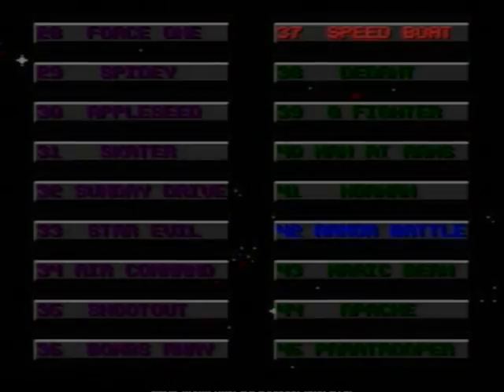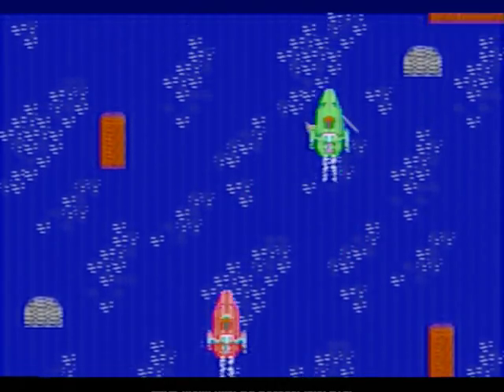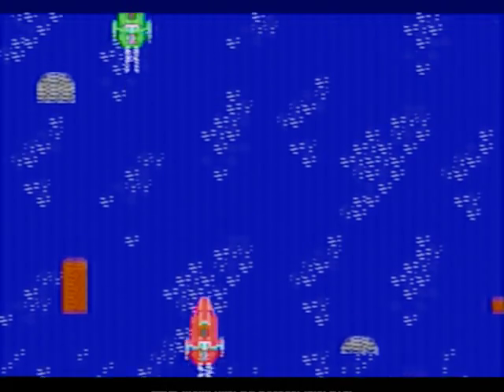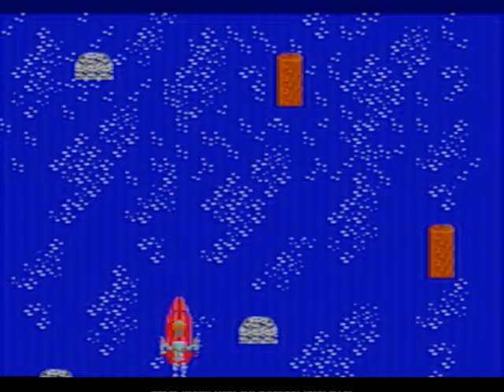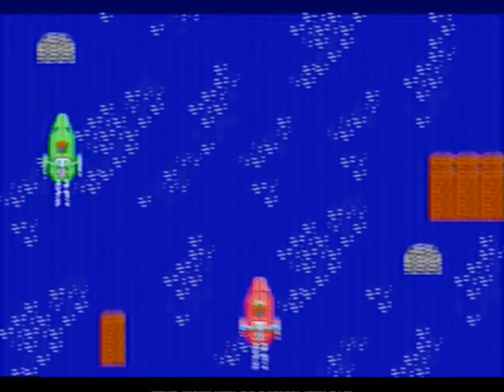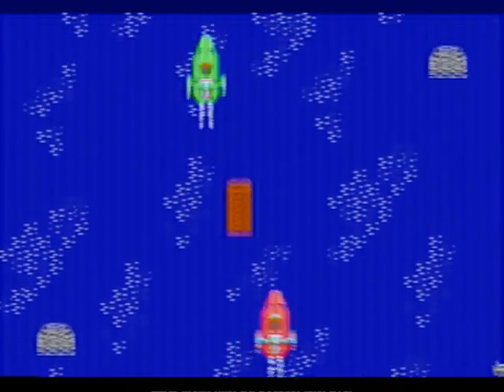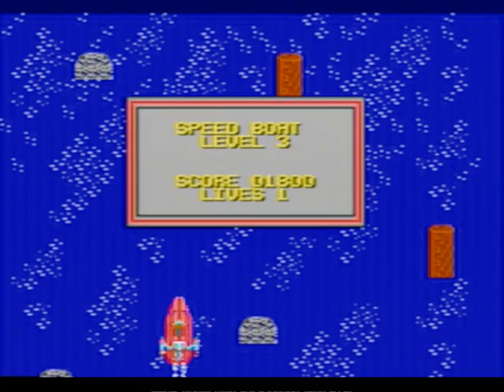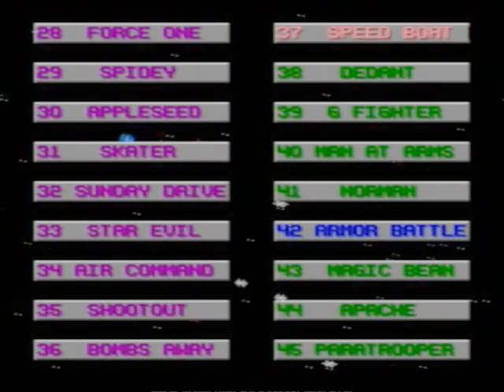Action 52: Speed Boat - King Game Review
Alright, here's the beginning of our third (and final) batch of Action 52 games for the Sega Genesis... I hope neither of us ever get our hands on the NES version, because I don't ever want to go through this again :/